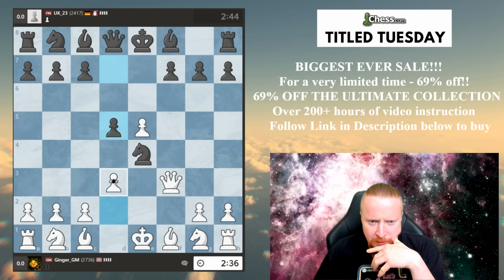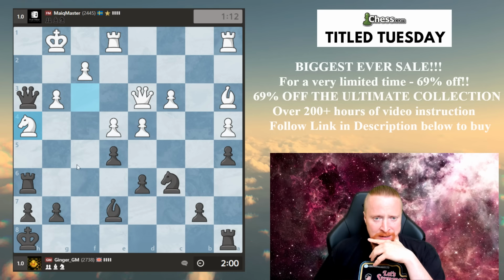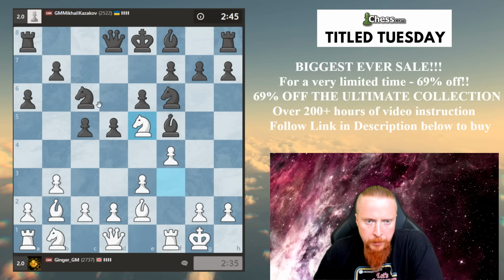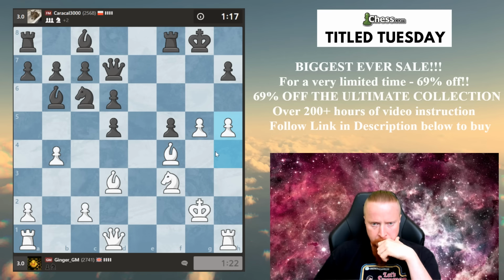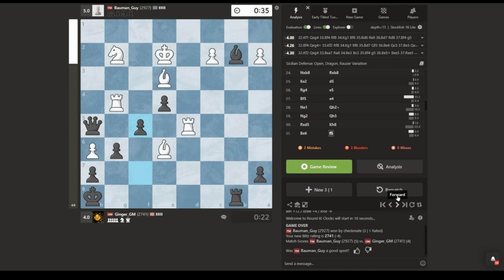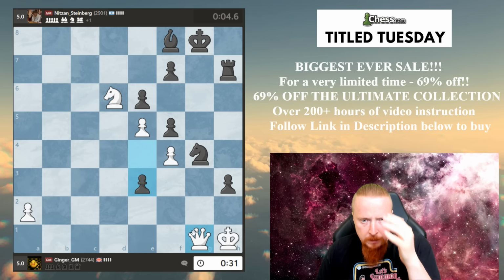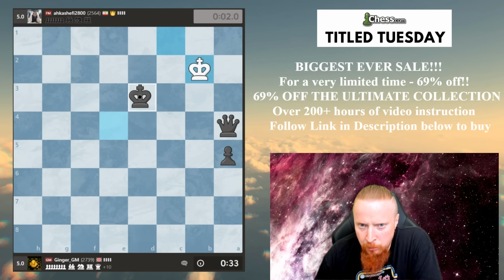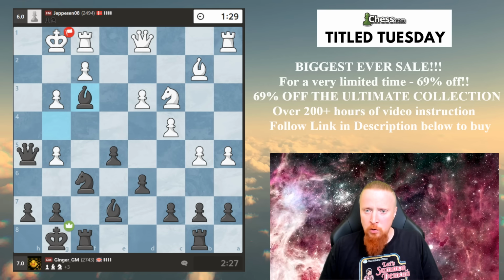Titled Tuesday: Welcome Aboard The Crazy Chess Train! Sac, Sac, and then Sac Some More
SALE!! - over 200 hours of learning material!

Watch some Grandmaster commentary!  In this video, I play and comment on my attempt at the chess.com Titled Tuesday competition, the strongest online chess tournament in the world.

0:15 FM UK_23 (2417)
11:35 FM MaiqMaster (2445)
21:39 GM rasmussvane (2959)
32:28 GM GMMikhailKazakov (2522)
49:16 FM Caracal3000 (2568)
1:00:17 FM Bauman_Guy (2923)
1:11:06 CM LLariMarc (2516)
1:22:57 GM Nitzan_Steinberg (2901)
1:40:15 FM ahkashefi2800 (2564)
1:50:52 GM Jospem (3009)
2:01:55 FM Jeppesen08 (2497)